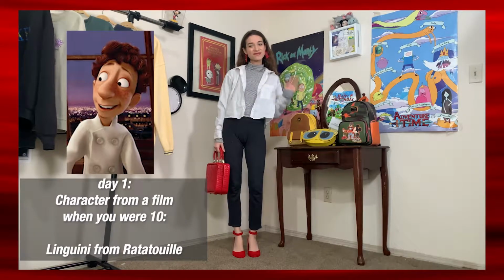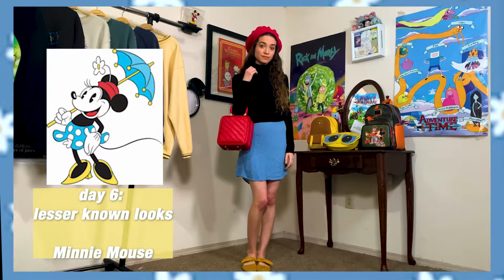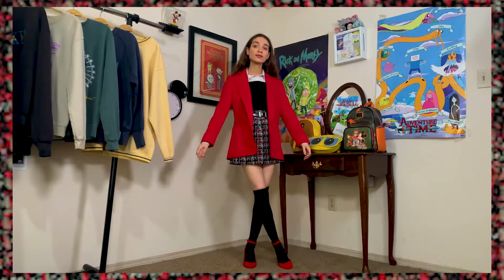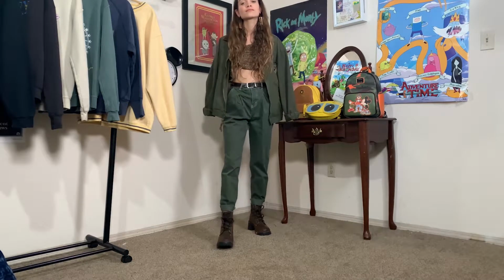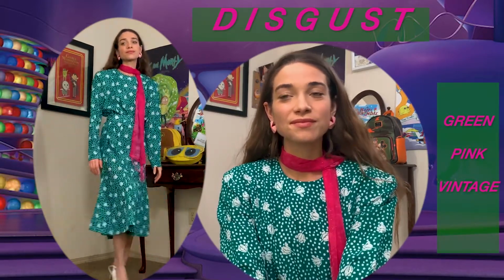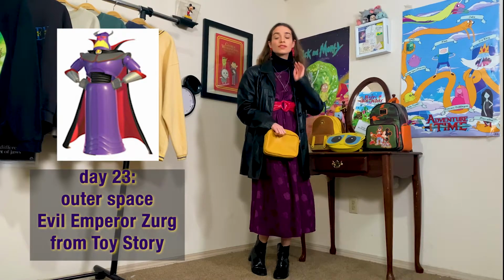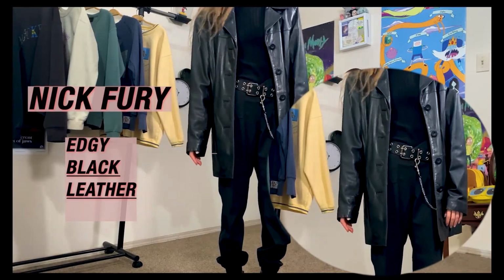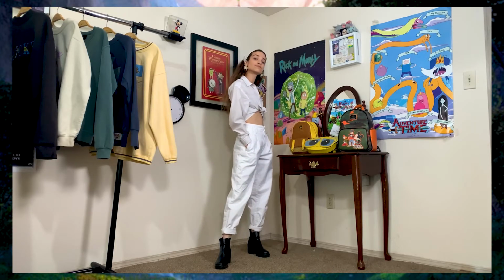Disneybounding for a WHOLE MONTH 2021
Last year I dressed like Disney characters for a whole month and loved the challenge. So. I DID IT AGAIN THIS YEAR. A page on IG called @thedisneybound has this challenge every year but each day has a theme. Follow along in this video of how the challenge went and how I dressed like a Disney character every day.

Let me know which look was your fav!
My top ones were days 4. 7, 24, 25, and 18!

***Most of these pieces were either thrifted or gifted! I have a huge passion for secondhand fashion.

Drink some water.
Eat some food.
Do you darling!

Brooke Smoot